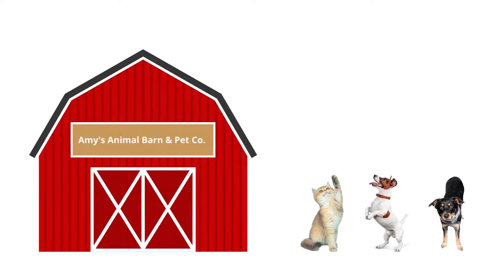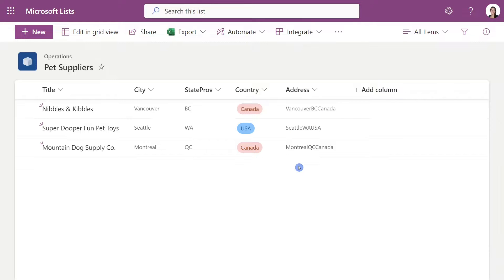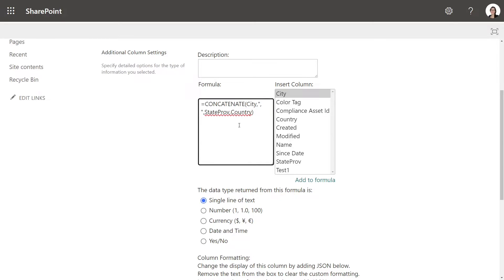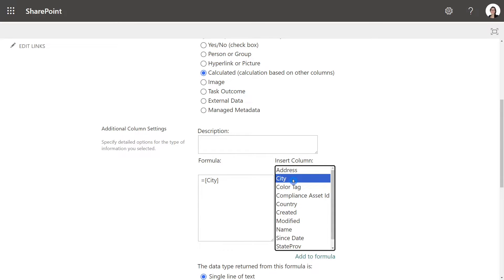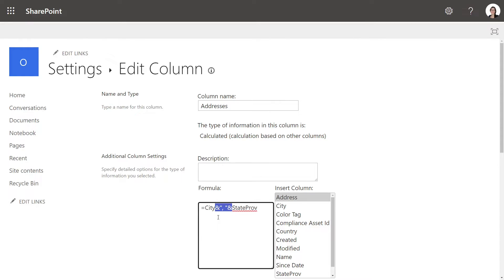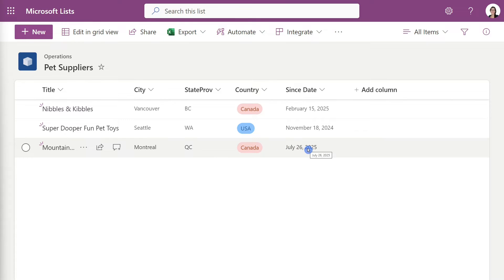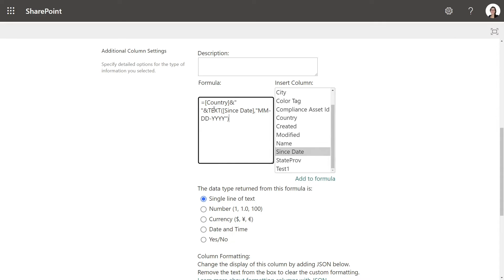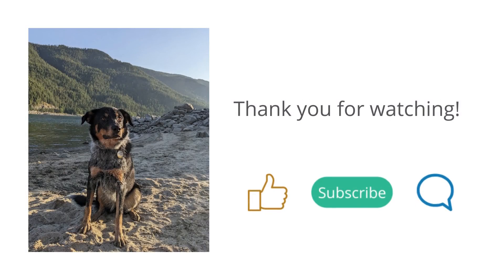How to use Concatenate Formula in Calculated Column of Microsoft Lists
In this video, I am going to show you two ways to concatenate or combine columns in Microsoft Sharepoint Lists.  We will learn how to create a calculated column in Lists.  The two ways are the =CONCATENATE() formula and ampersand (&).  We will start with the basic functions and then build on them so that you can use them effectively.  We will also learn my 'burger' trick for remembering the ampersand formula.  At the end, I have a *** BONUS *** tutorial where we will learn how to concatenate date columns as well as different date format options.